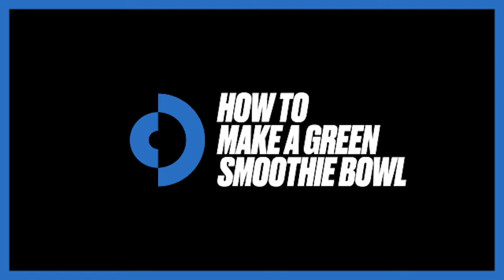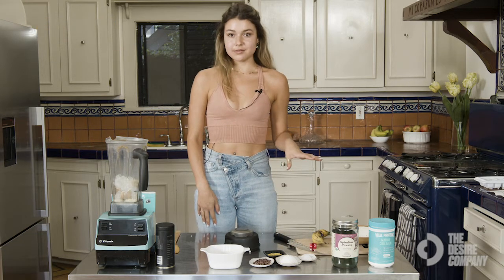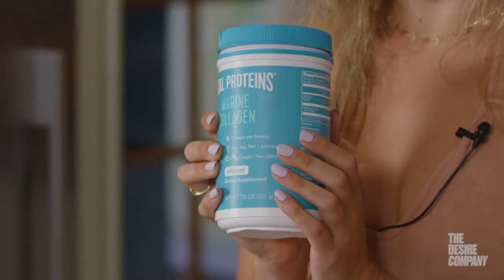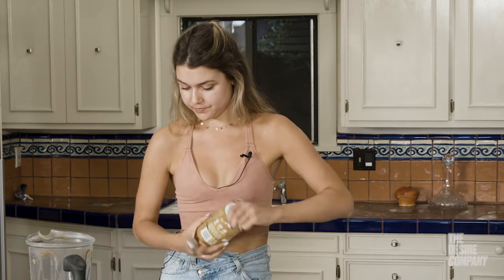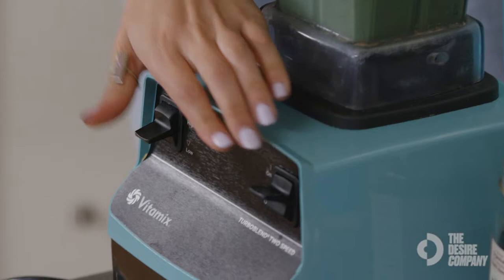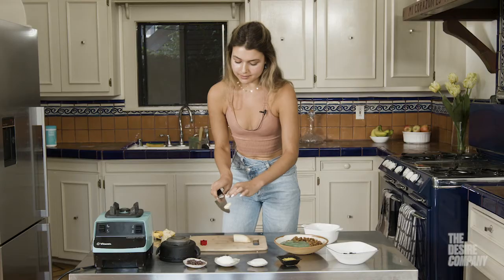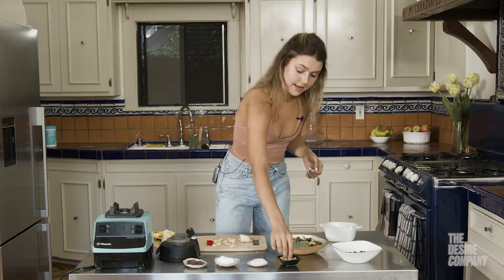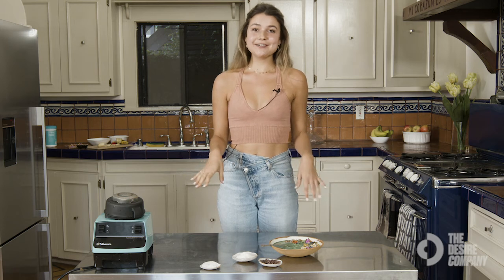Easy Green Smoothie Bowl Recipe | Claire Sporck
Love having smoothies in your diet? Give your favorite treat a twist with this Easy Green Smoothie Bowl Recipe created by Claire Sporck. You'll learn everything from how to perfectly blend the delicious and healthy ingredients to the techniques Claire uses to style and photograph her food creations. Not only will your body be happy, but your Instagram feed will thank you as well.

Claire Sporck is a food photographer and stylist based in Los Angeles. She has a passion for beautiful ingredients and creating healthy and vibrant recipes. For the past three years, Claire has shared her creations on her blog and company, Sporckly.